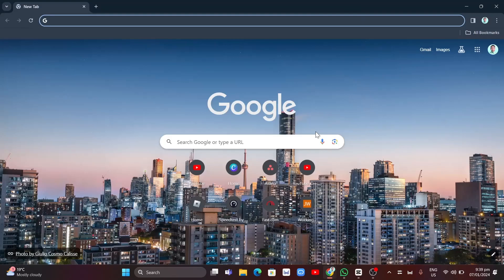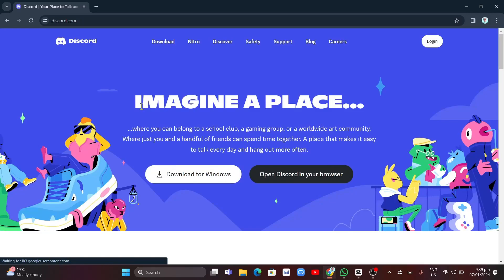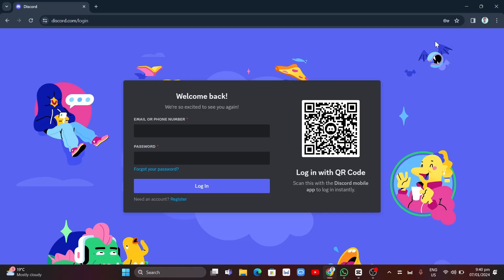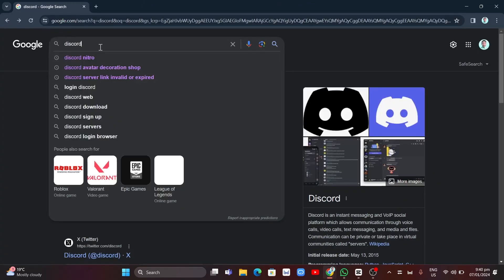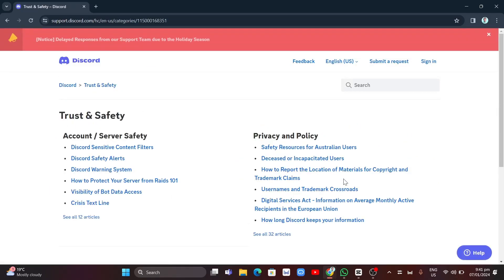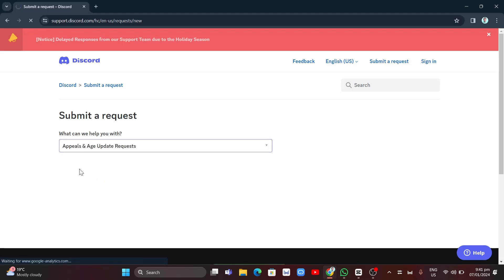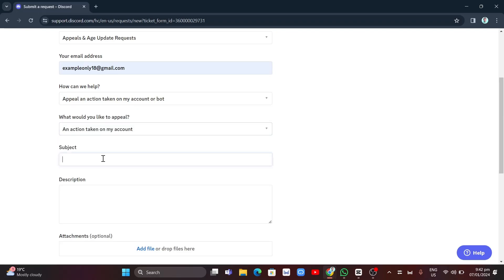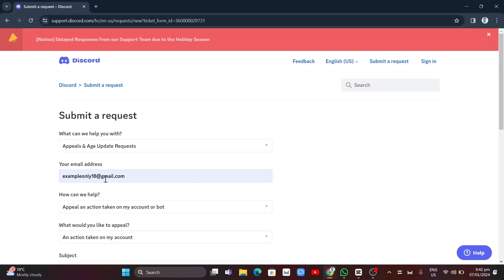How To Recover Disabled Discord Account 2024 (How to Get Back Disabled Discord Account Method)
How To Recover Disabled Discord Account 2024 (How to Get Back Disabled Discord Account). In this video I'll show you how to fix your account has been disabled discord! The method is very simple and clearly described and will show you discord account disabled fix in the video. Follow all of the steps & you will know my discord account has been disabled FIX!